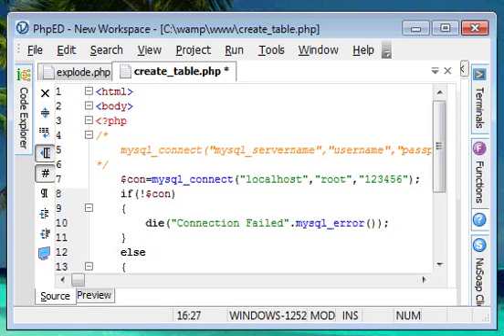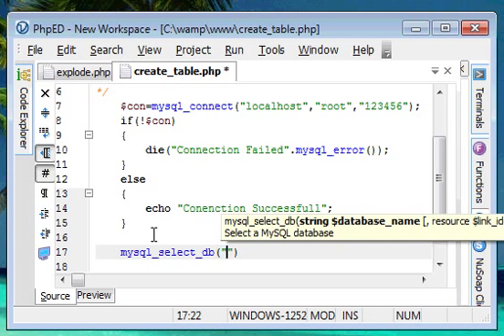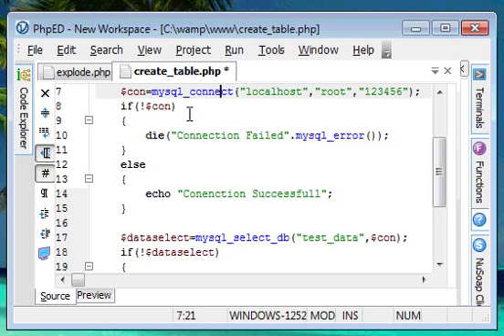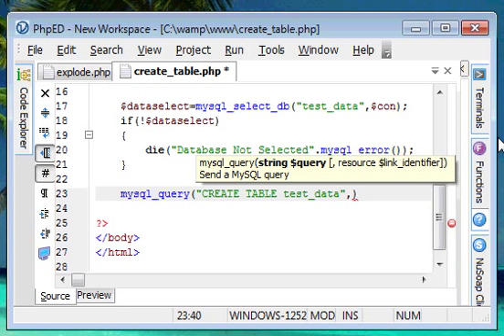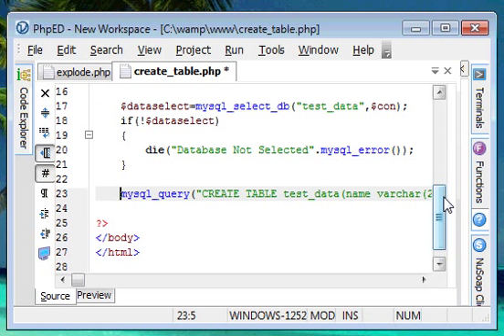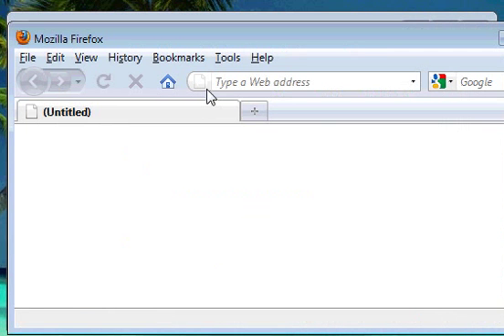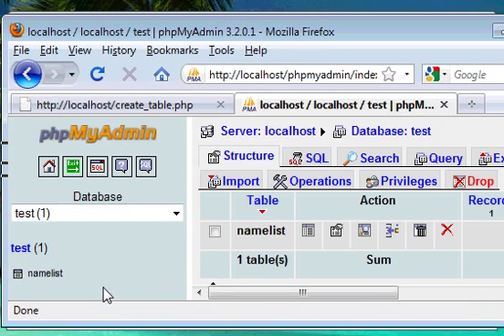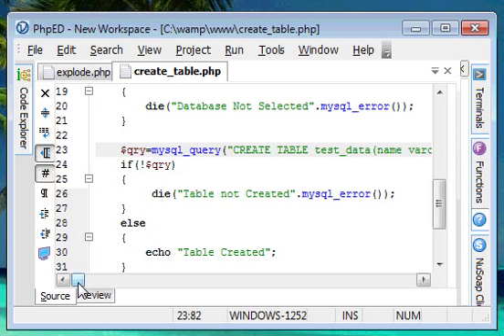Php Tutorials-19-creating table in Mysql database using Php Script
Detailed description can be found in -